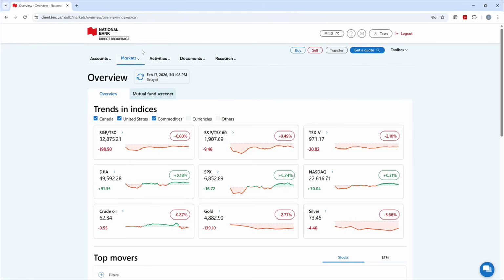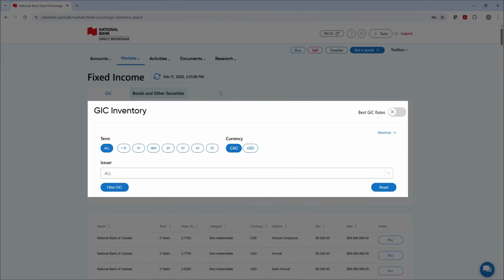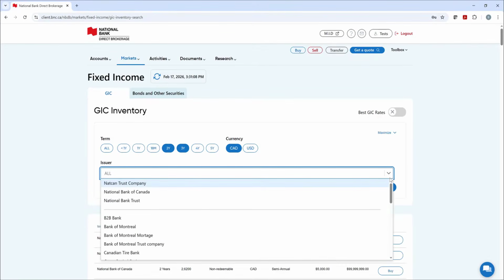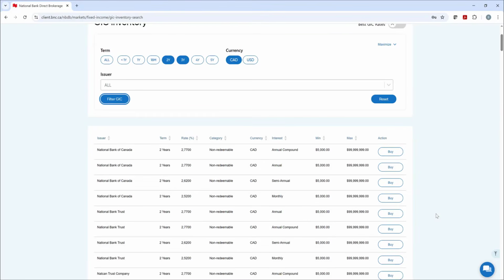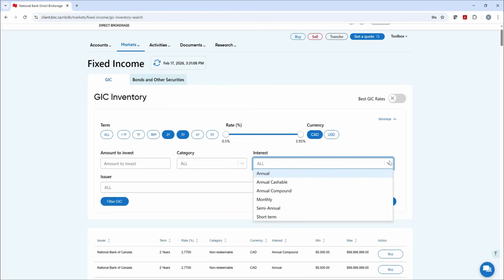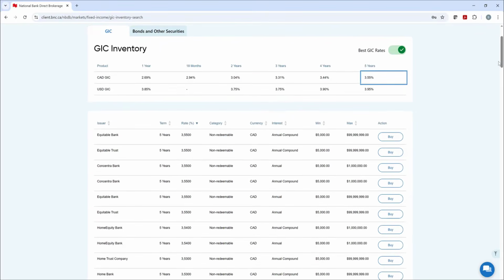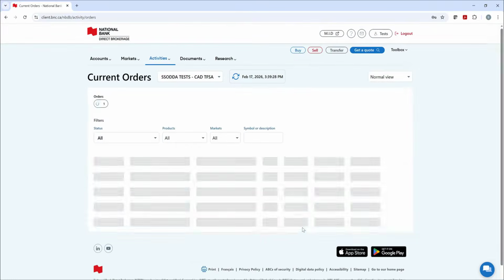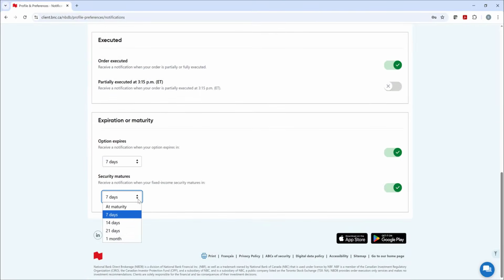How to purchase a Guaranteed Investment Certificate (GIC) with NBDB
In this video you will learn how to search and purchase guaranteed investment certificates (GICs) on the National Bank Direct Brokerage online platform.

To learn how to purchase fixed income securities on the NBDB platform click on the link below to view our video.